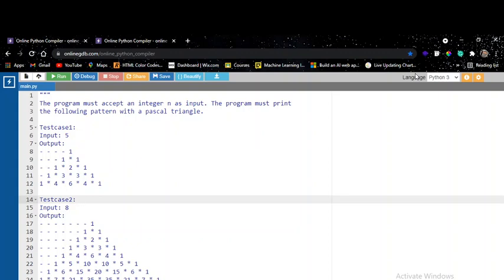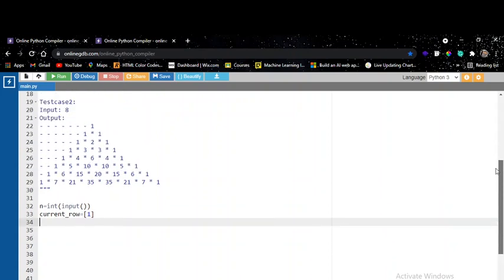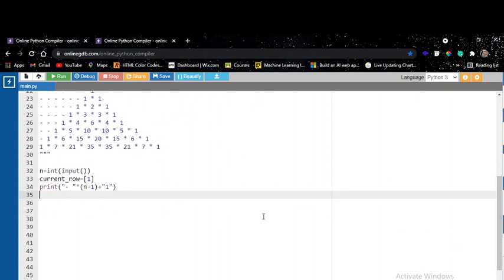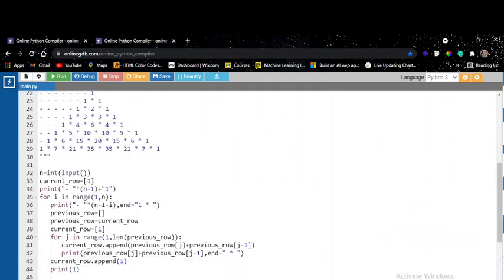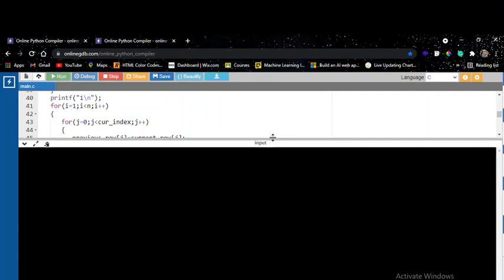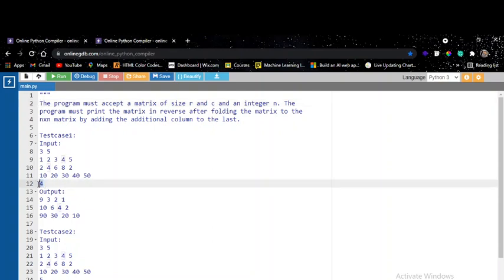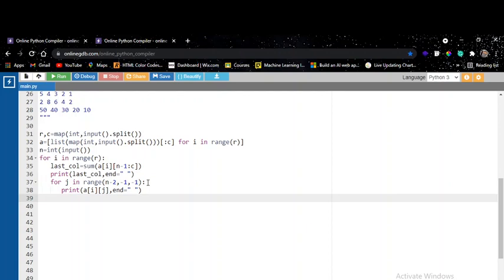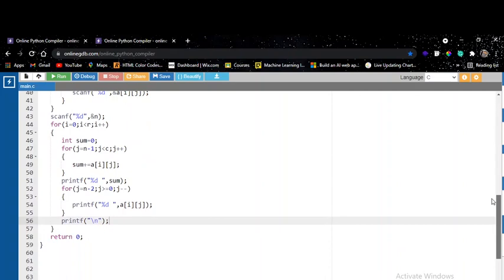Latest Coding questions and Solutions in Python and C-Week 7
Hello learners
Look in for latest interview questions and solutions

Any doubts? raise in